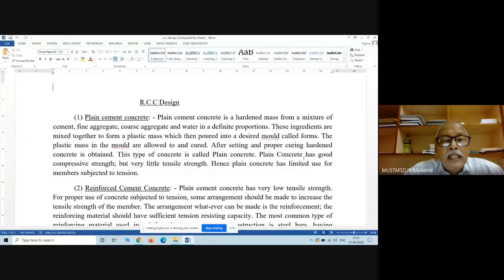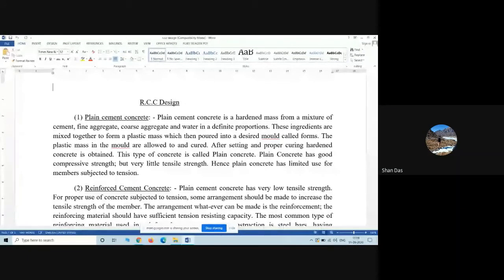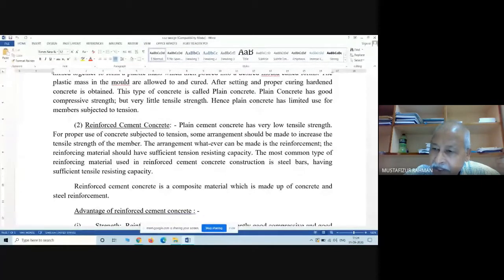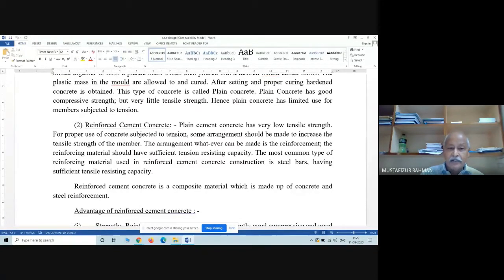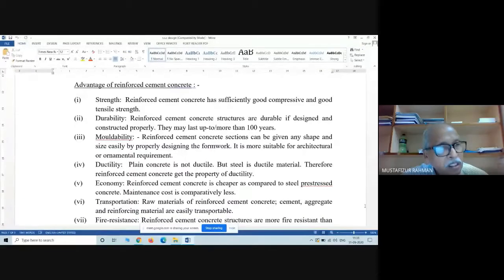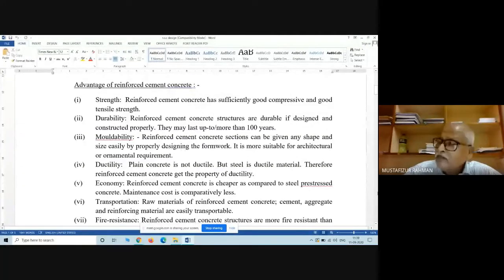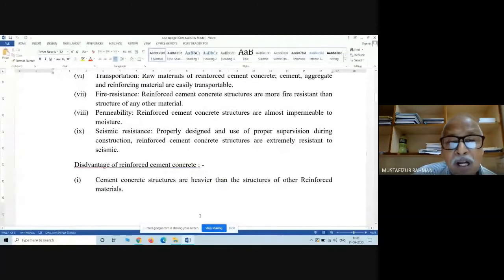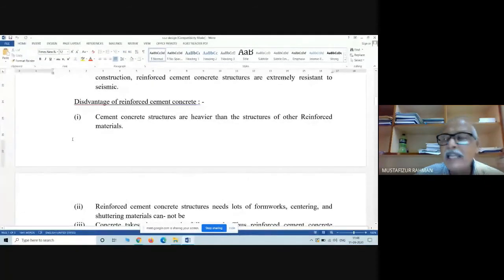1. Basic Concepts of RCC design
Here we discuss the basic concepts, requirements, advantages, and disadvantages of RCC  design.

N.B. The speaker is Prof. NN Patwary of Assam Don Bosco University. He used the account of M.Rahman for the live class.